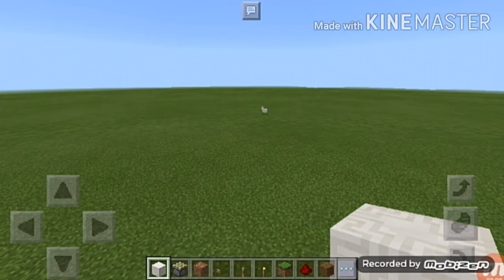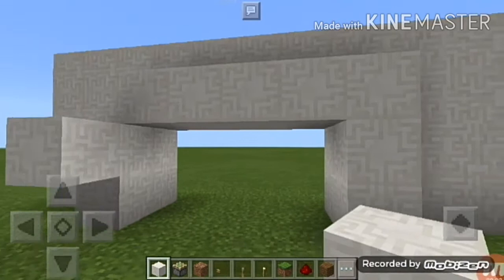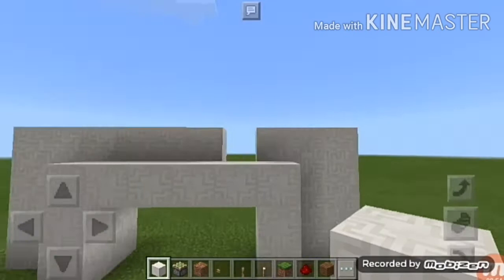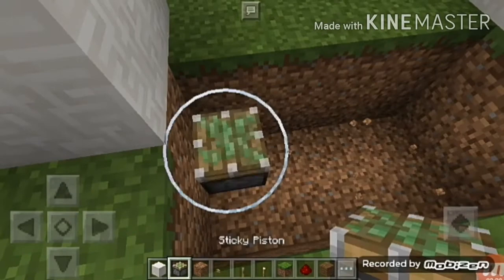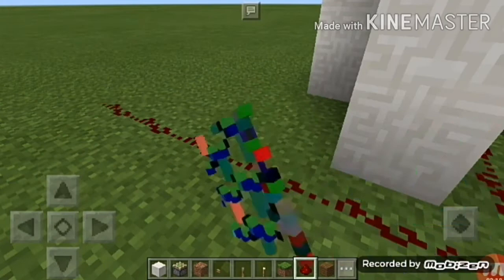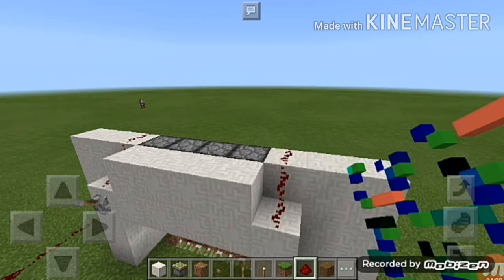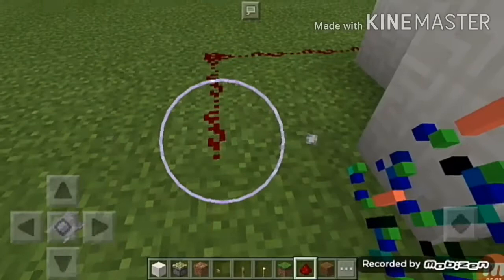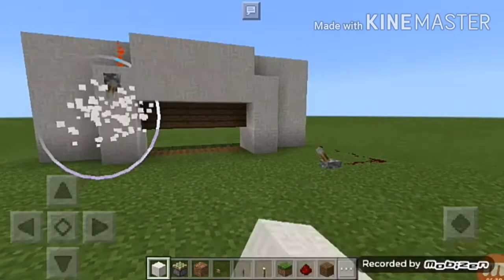How to BUILD REAL GARAGE in Minecraft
How to build a real garage in Minecraft
Definitely was not fake you can try it on your own
Were gonna be using
Piston
Red stone
Blocks
Which is very easy
And can be done by anyone who gets

Itz_ngula